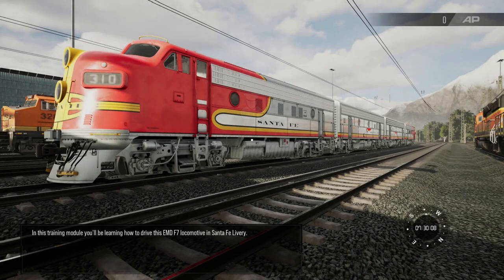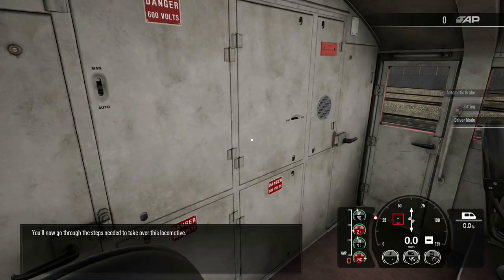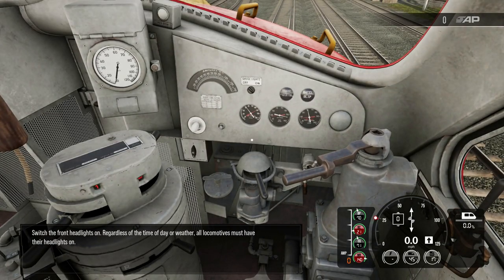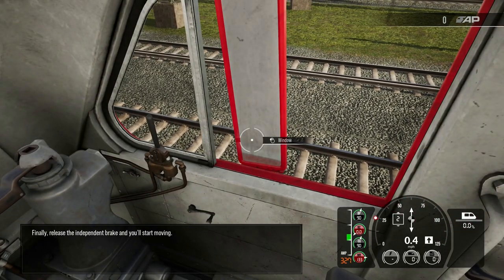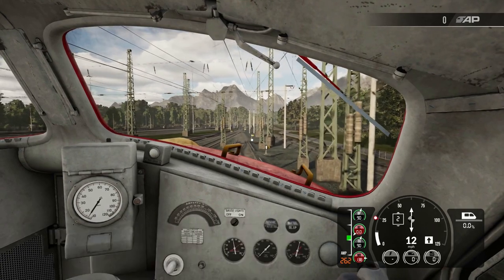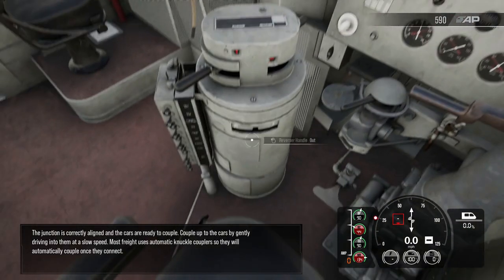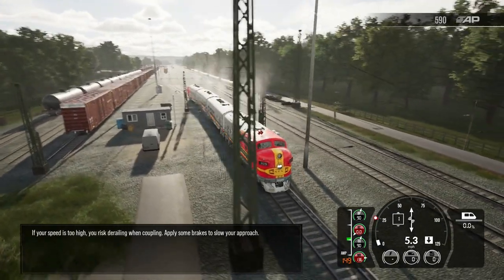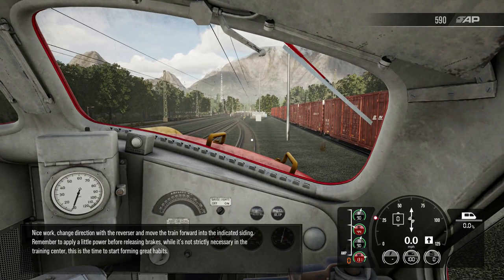Train Sim World 3: Classic Santa Fe F-7 Training Module, Xbox Game Pass Playthrough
This is a short playthrough of the Train Sim World 3 Classic Santa Fe EMD F-7 Diesel Locomotive training module on the Xbox Game Pass.